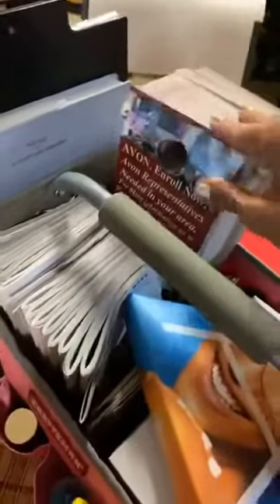Packing our Compact Car for an Event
Here are some ideas on how to pack when you have limited space in your car or trunk.
I hope this helps you get organized for your next recruiting events.
Did you know that it’s free to join Avon?